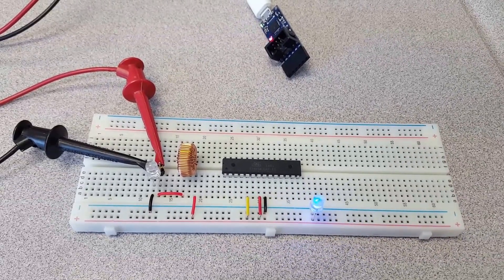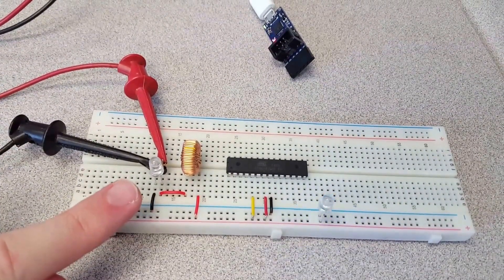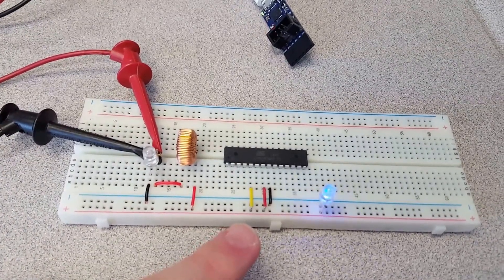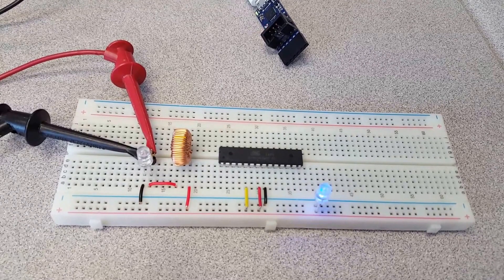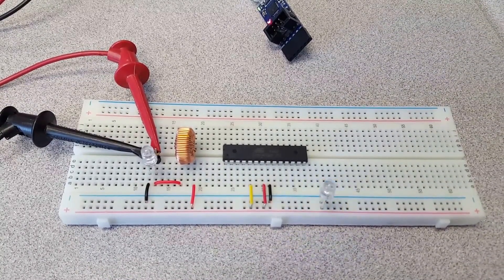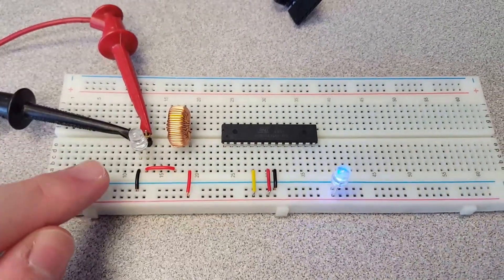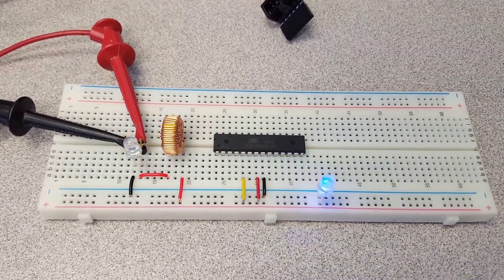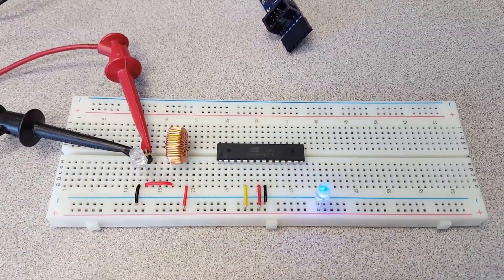One-part AVR-controlled "boost converter"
I don't think this is very practical since it doesn't actually give a steady voltage on the output.  But it was fun to build it.

Also, you don't need to power the AVR from the inductor.  After making this video I tried just powering the AVR from the power supply (with the yellow wire still going from an AVR I/O line to the node between the inductor and the blue LED) and it works fine.